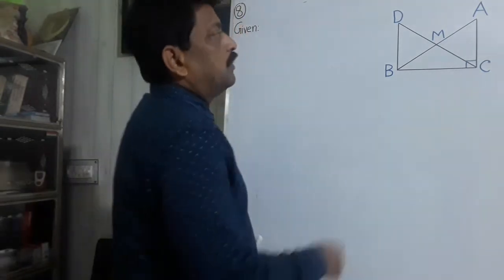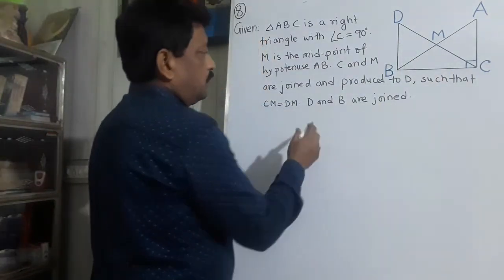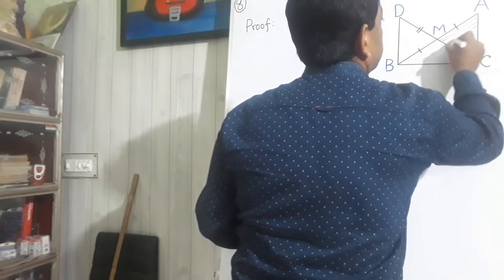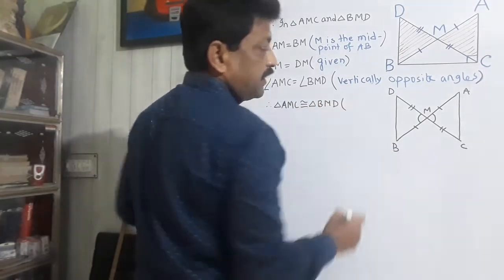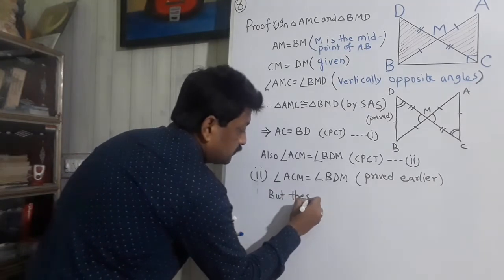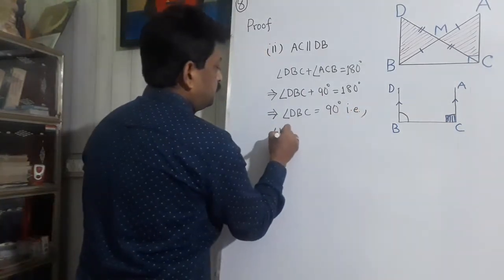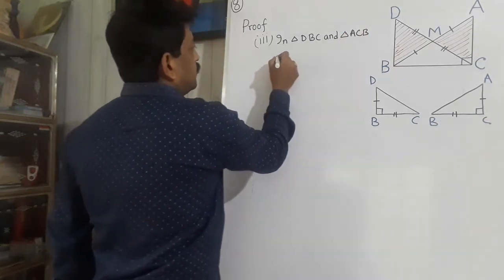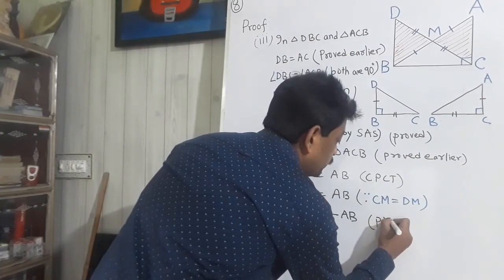Triangles|| Class 9 Mathematics|| By Pradip Sir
Solution of problems from Ex 7.1 NCERT book class 9